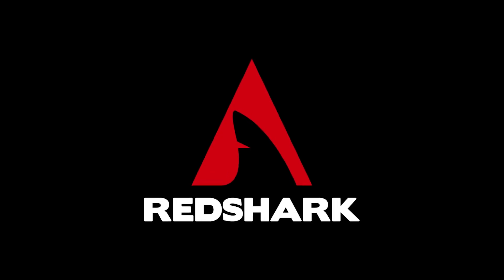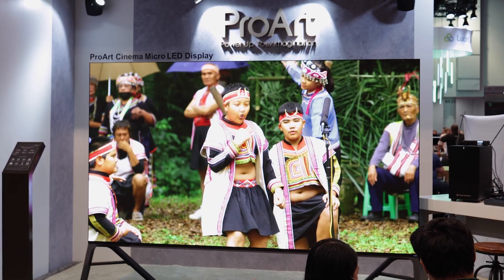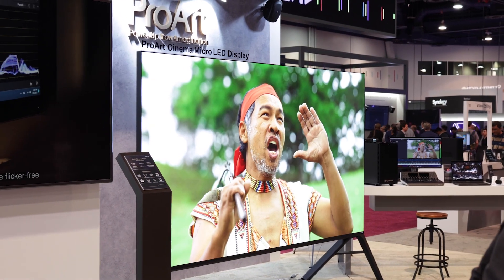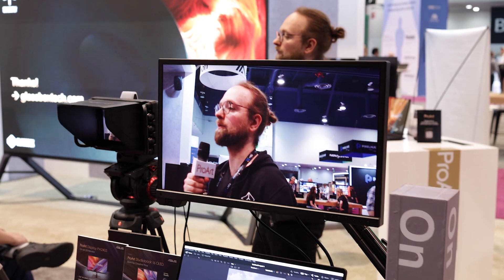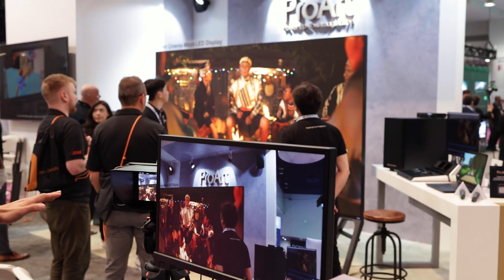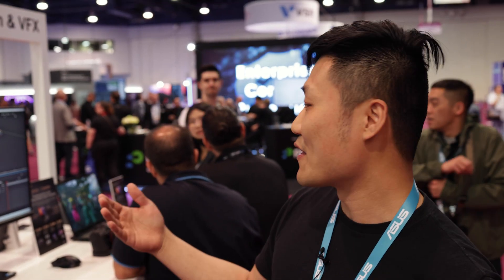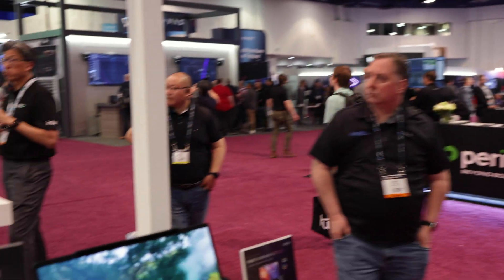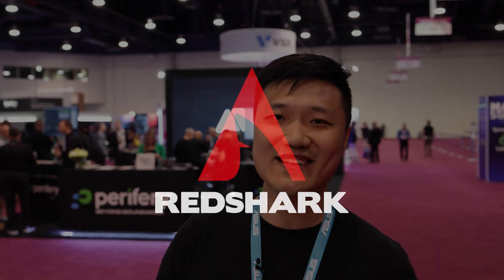NAB 2023: ASUS ProArt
@ASUS ProArt

Jerry Wang shows us the two new ASUS ProArt products that were launched during the 2023 NAB Show: the ASUS ProArt Cinema PQ07 is a 135-inch, 4K HDR monitor featuring advanced panel technologies, an ultra-small 0.7815 mm pixel pitch, 2000-nits peak brightness, high contrast and a 95% DCI-P3 color gamut to ensure the best viewing experiences.

The other new product ASUS ProArt had in store was its ProArt Display PA24US, which is the first ProArt model with SDI connectivity and is ideal for real-time on-set previews and playback. This 23.6-inch 4K 3840 x 2160 HDR display has a maximum brightness of 600 nits, true 10-bit color, 99% Adobe RGB, 95% DCI-P3, and Delta E less than 1 color accuracy.

In addition, ASUS and Canon U.S.A joined forces to provide the ability to capture the world in 3D VR 180° VR using the Canon EOS R5 or EOS R5 C camera and the RF5.2mm F2.8 L Dual Fisheye lens. By incorporating ASUS Spatial Vision technology and leveraging Built SR solutions from ASUS’ 3D technology partner Dimenco, the ASUS ProArt Studiobook 16 3D OLED enables content creators to experience glasses-free 3D video and imagery.